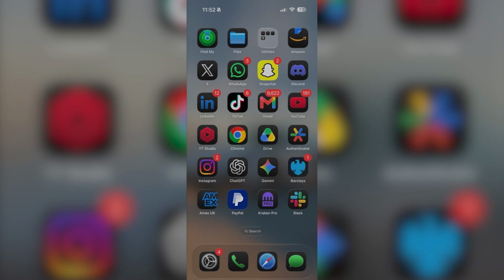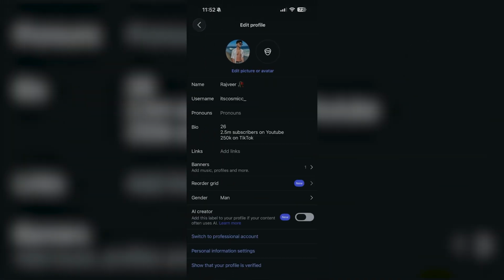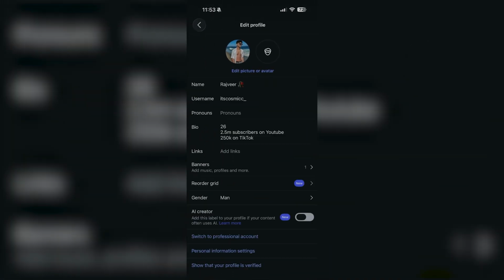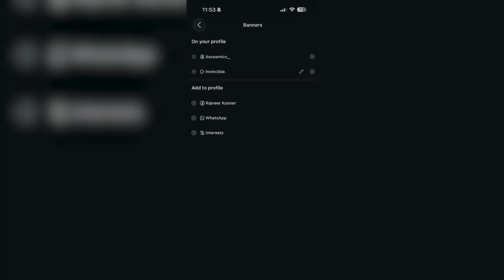How To Add Song On Instagram Profile - Step By Step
How To Add Song On Instagram Profile - Step By Step, Add Song On Instagram Profile - Step By Step